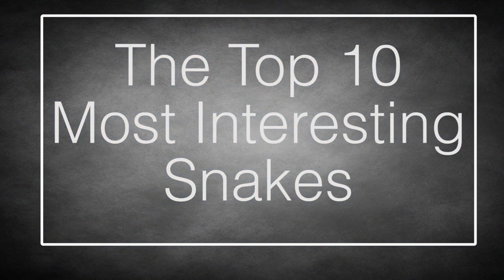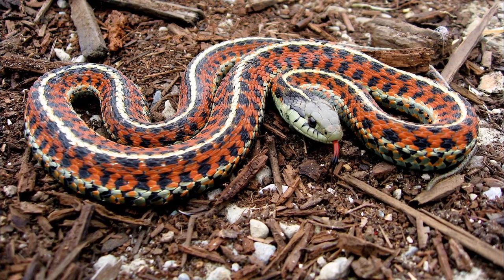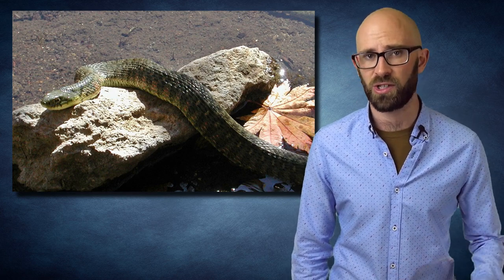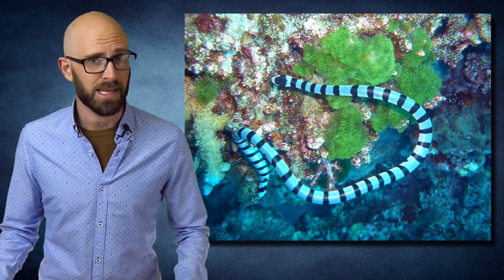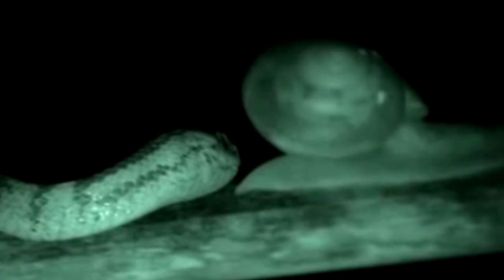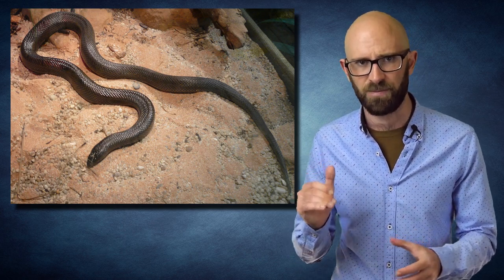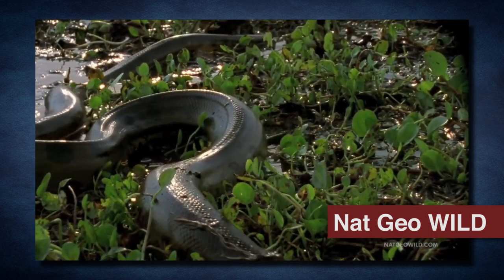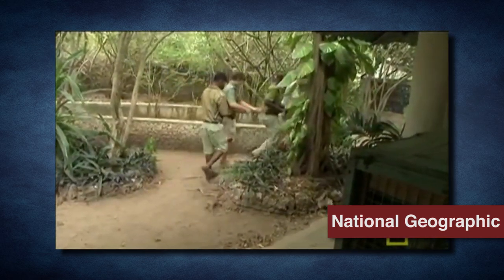Top 10 Most Interesting SNAKES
The limbless cousins to the lizards are some of the most maligned animals on Earth, though most species are entirely harmless to man and all are a valuable part of nature’s balance. Even without arms and legs, they can come in a remarkable assortment of forms adapted to a surprising variety of environments.

Coming up:

10. Erpeton tentaculatum
9. Rhabdophis tigrinus
8. Chrysopelea
7. Crotalus cerastes
6. Elapidae
5. Pareas iwasakii
4. Atractaspis
3. Scolecophidians
2. Eunectes murinus
1. Naja ashei